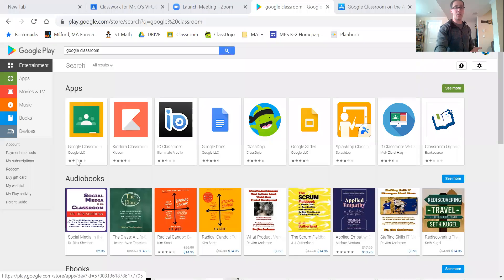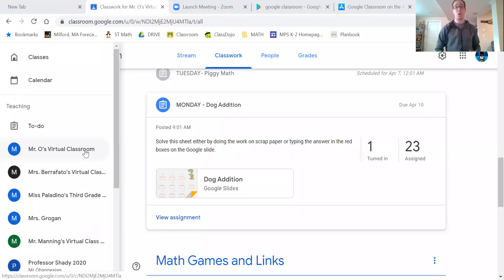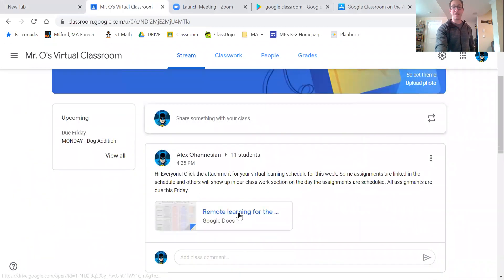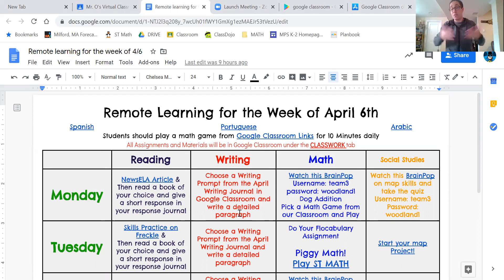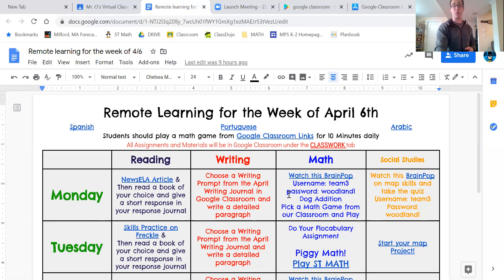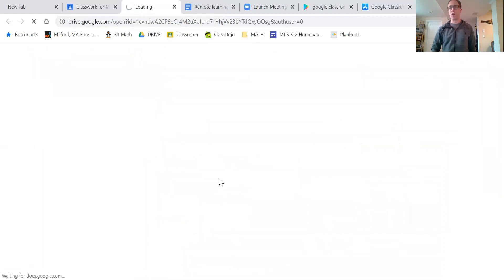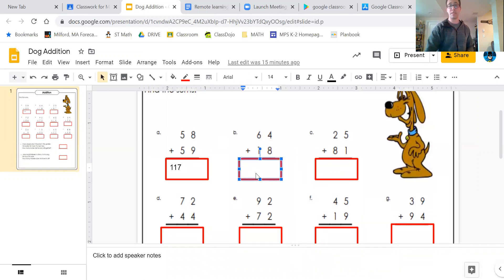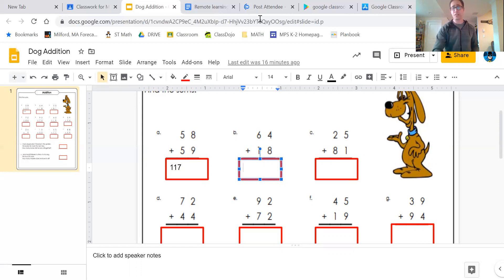Welcome to Our Remote Learning!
Hey everyone, use this video to help you start using our Google Classroom at home!  Please let me know if you have any questions

It picked the first picture for me.